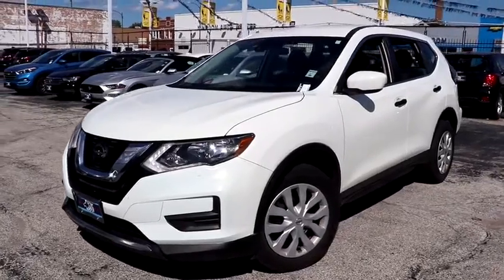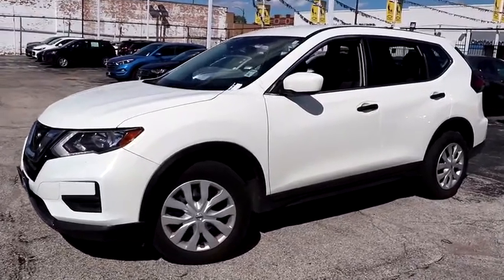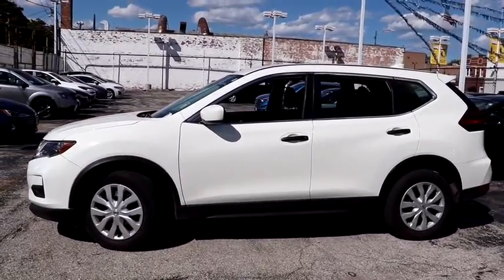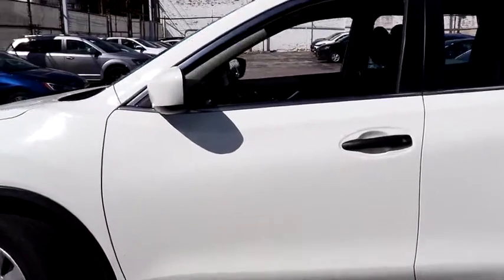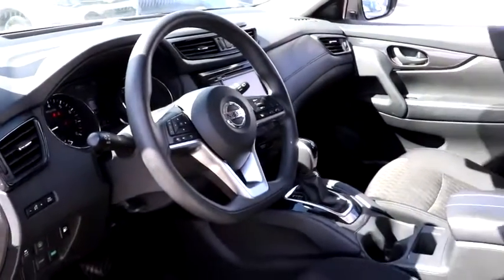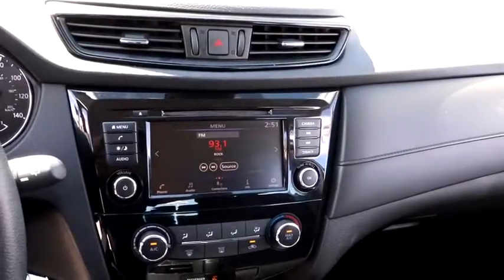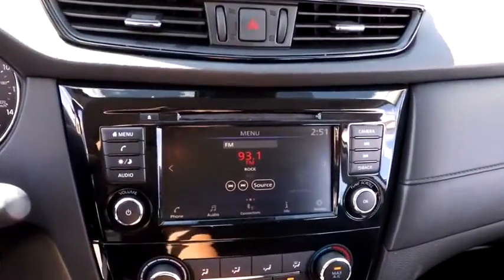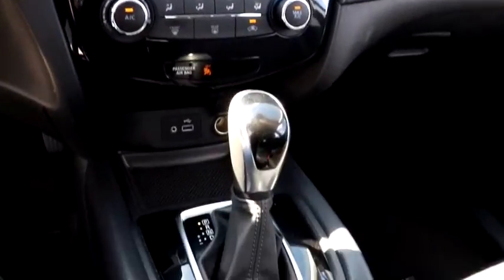2019 Nissan Rogue Near Me, Oak Lawn, Matteson, Northwest Indiana, Calumet City P20718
Used 2019 Nissan Rogue available in Chicago, Illinois at Kingdom Chevrolet. Servicing the Oak Lawn, Matteson, Calumet City, area.

Kingdom Chevrolet
6603 S Western Ave

Priced below KBB Fair Purchase Price! CARFAX One-Owner.